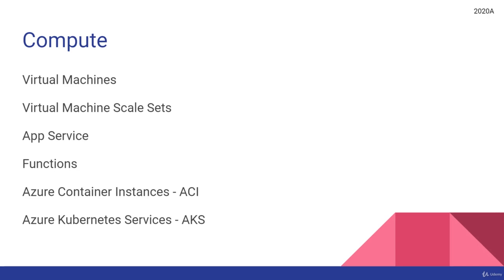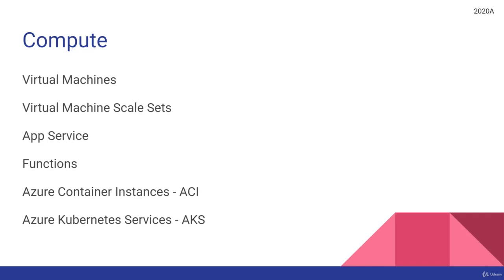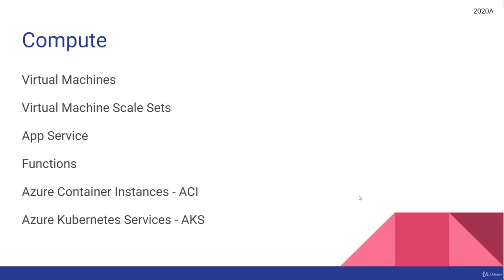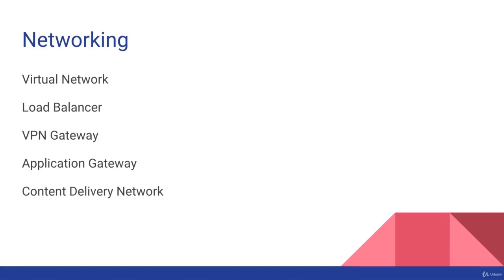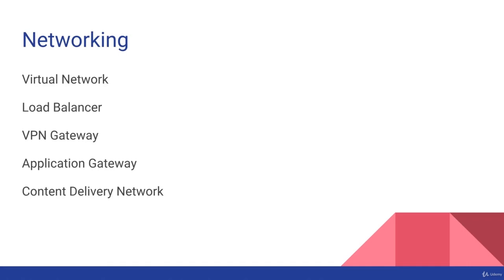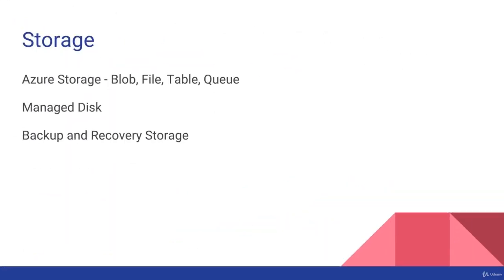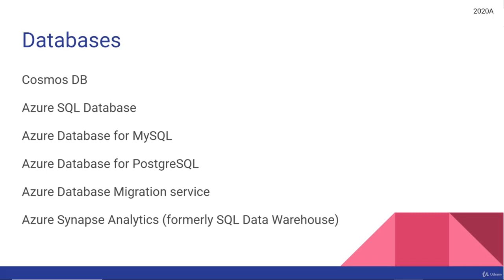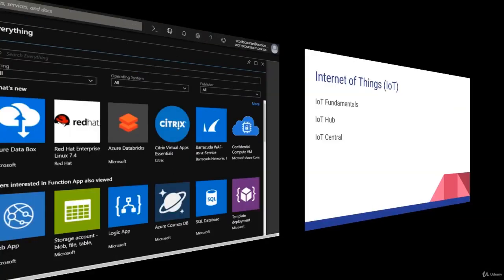3.2 core azure products